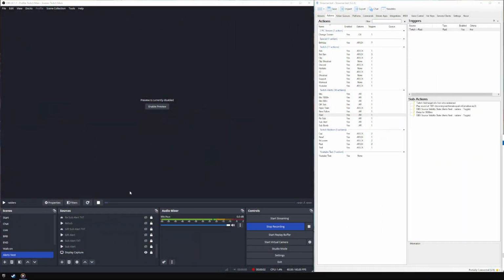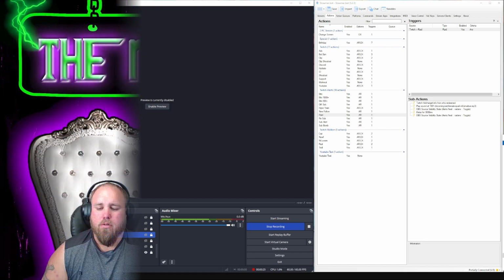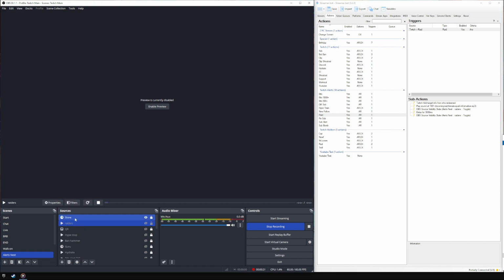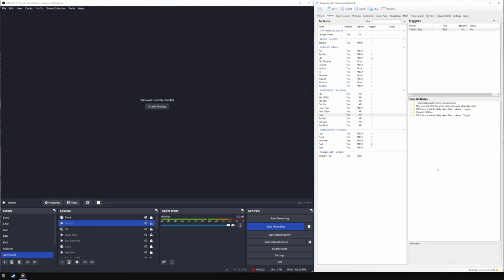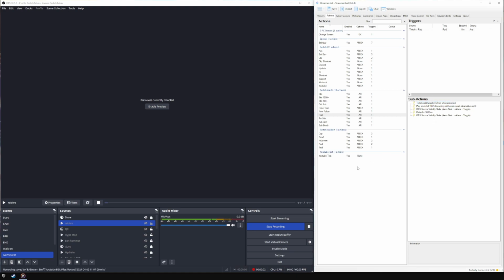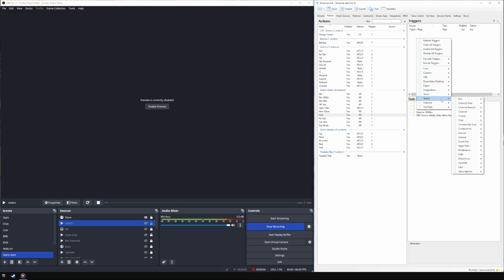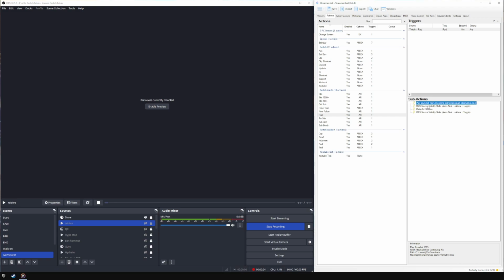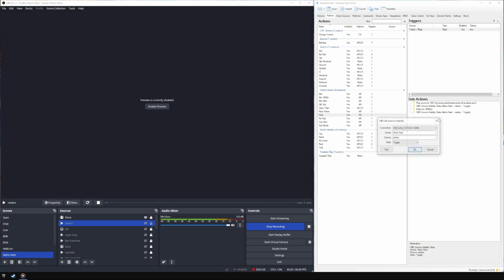How to Set Up Raid Alerts in Your Streamer Bot for Twitch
In this tutorial, learn how to configure raid alerts for your streamer bot to enhance your community engagement and acknowledge incoming raids from fellow streamers. Raids are a fantastic way to support other streamers and build connections within the Twitch community, so it's essential to have a seamless alert system in place.

Don't miss out on this essential feature for your Twitch channel! Watch the video now and level up your streaming experience.

Import code - U0JBRR+LCAAAAAAABADdVstu2zgU3RfoPxhehwYpUa/u2vQxs5gu+prFuCgo8sphQ5EeirITFPn3XklWYllOUbSLAWZjWPccXVLnHD6+PX2yWCx34Bvt7PLZIr7oC7reOh8+nZZrbXXd1g/1JV1Fq3h5QCEIrH3rHvDRiho6yl+3i1c3XbuBhohow5XzHfa3ltegvry/1sbcww+zWbIVXdF7QEEjvd6GA3jcz71r7XN5QGxrTAfdDfNSYjIv0dMarPwzVBYj1MNadb2Lsoggi4FAGSvCK/yXs6ggiWAFlwlN0ywZx+9f+7eFFg5jH9fBitJA1zP4FibIjTStgtfe1X/oJjh/i6RKmGbCGlV8J3Bix8DGu3bbIR/2OsirxXMDPjQTijB7cdugMmdG98IqV99LNhtXOitb78GGc2jwerNBm45FPBGy52FgkELYxWld3JytD+LzPGKJyBXJeFYRLqKY5GVZEJXHwGSa8qKYaDFM6XbbCcVodoo8asGDDc2YiM/H6N3Dw+eJrvMEnft4BTstz2SiBxvXWvVam97cy2fr9ccG9Vyvw1ea+PX6pdtb44TCirbSoY4b4jECpIJaGCDNVvhrom3lfC2C3sGq3sYzTSpcr83VC0AWXDobtG2x0RlDe/bOmbYPG666R4ypqEorFRNViJhwiT8iUSmpeFmWFZOc5zCbxB705qpLEZ23HU07rY/hPqfcj+3UVkGXLTox8uJHPjUSLLw9rLNhGS3eQhNmX4KeeXnP7OzolsCMFUToCNEpgEvKQh+dP3s180hJBhCRQgLGPFWMoIyAFmciB6Hy8oyagxG5oMDzqiRRlAjCowzwVYm+xAWNJU+ySIpfMSKeAb/vBPt5J3bC9JvoMqaUzuaPm8ankTBHhw3tsWwPskGJ23ZCBQHOM8KZkCSnUUp4TDHBoizKmP1Sfimduf37wkX/6wiXiqWVYBVB7Qrc5AG9KCEjeV7kUcSAFWq+yf9HEY5//lR40w02HCXT49QYsW1AHeEjfGg48oerxKQFvl7XmO9pcQ9l4/D+FN6D3x0O4zl4aTQe4lMw6Hrk9/ekp0/uvgPs2GwRCQoAAA==